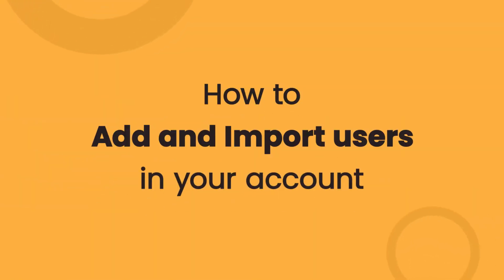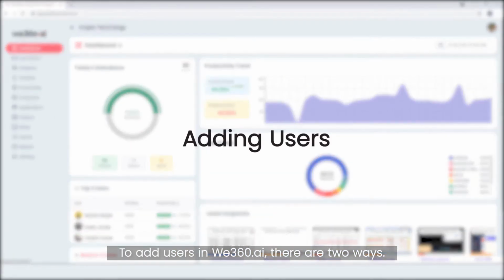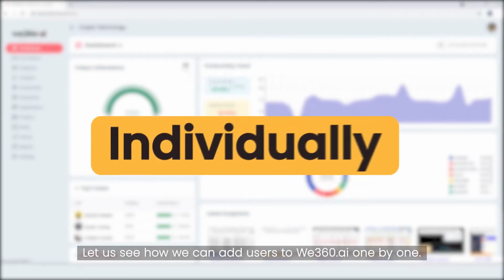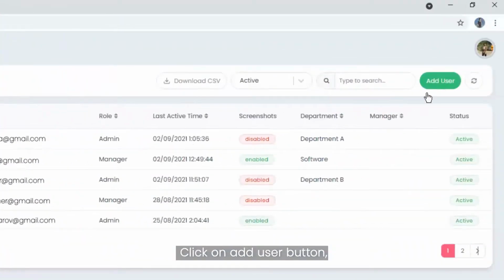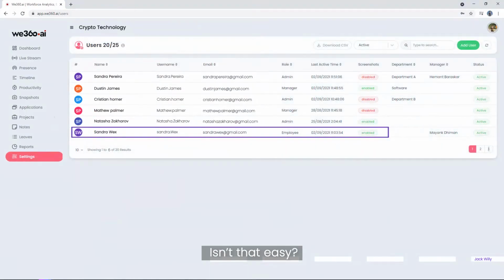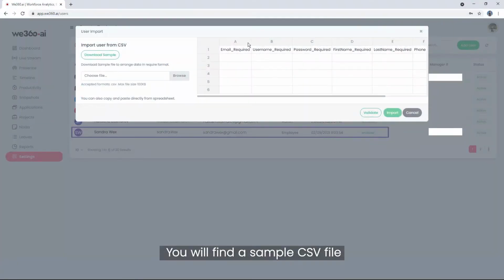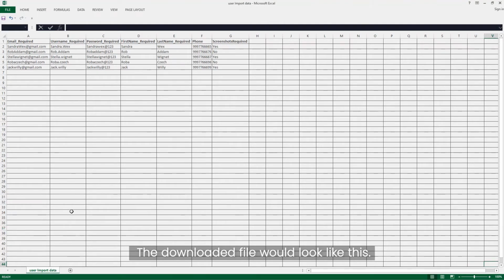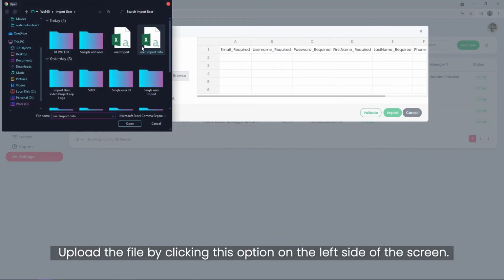How to IMPORT USERS in We360.ai | Employee Monitoring software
This We360.ai tutorial shows two ways to add employees to your account: adding users individually through User Management, or importing them in bulk via a validated CSV file in three simple steps.

⏱️ CHAPTERS & ANSWERS:
00:06 – Introduction: two ways to add users to We360.ai
00:14 – Adding a user individually via Settings → User Management
00:19 – Importing users in bulk: downloading the sample CSV
00:26 – Uploading, validating, and importing the CSV file

📝 VIDEO OVERVIEW:
This tutorial covers how to add and import users into We360.ai when setting up your account for the first time. To add a user individually, go to Settings, click User Management, click Add User, fill in the required information, and hit submit.

For bulk imports, the process takes three steps: click Import User to find a downloadable sample CSV file showing the required format, enter your organization's user data into that same format, and upload the file from the option on the left side of the screen. Before uploading, clicking Validate checks the file for formatting mistakes, highlighting any cell that needs correction. Once validated, clicking Import brings all the users into the account within seconds, ready to start using We360.ai to improve workplace efficiency. The video closes by noting that support tickets can be raised directly from the admin portal to reach the customer success team.

💡 WHO THIS IS FOR:
We360.ai admins setting up their account and onboarding employees for the first time.

🏷️ ENTITIES & TOPICS DISCUSSED:
• Brand / Software: We360.ai — Employee monitoring software
• Main Concepts: Individual user addition, bulk CSV import, CSV validation, customer support tickets